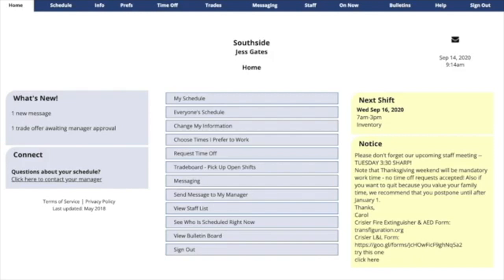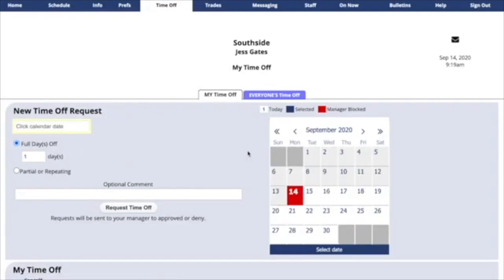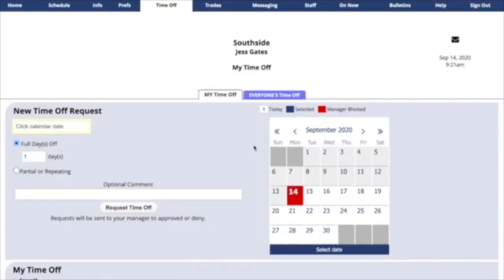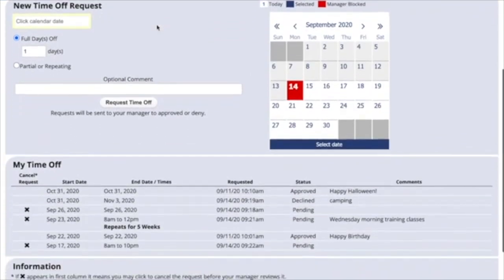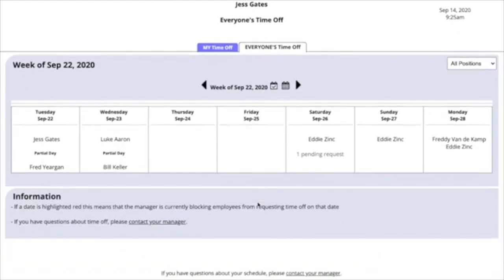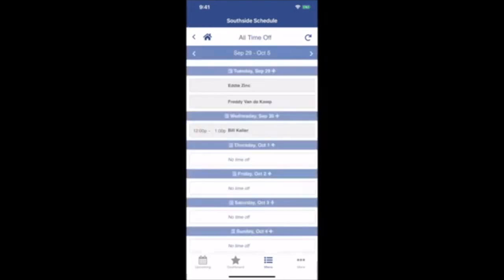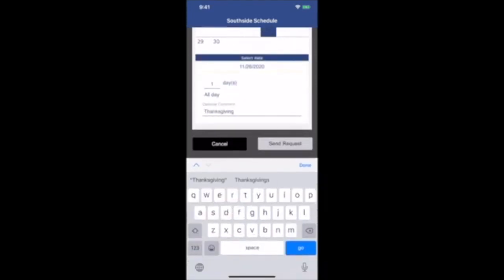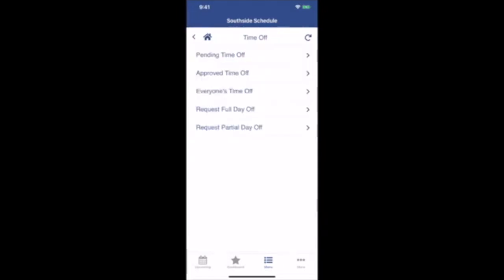Time Off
Users learn how to request and manage their Time Off.